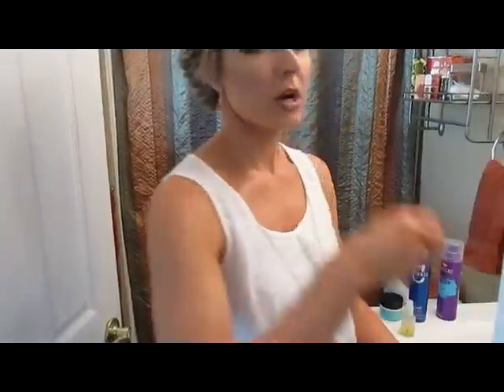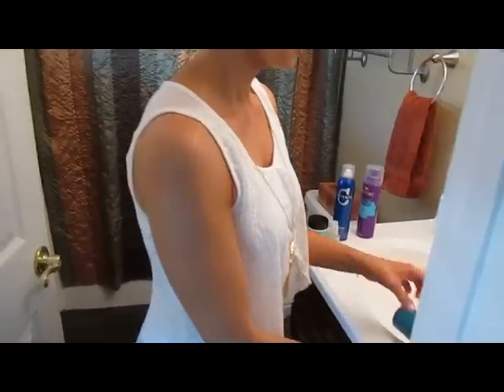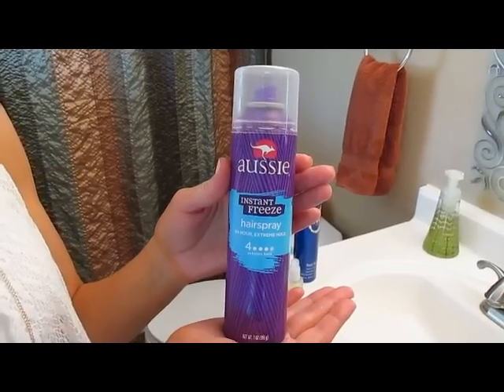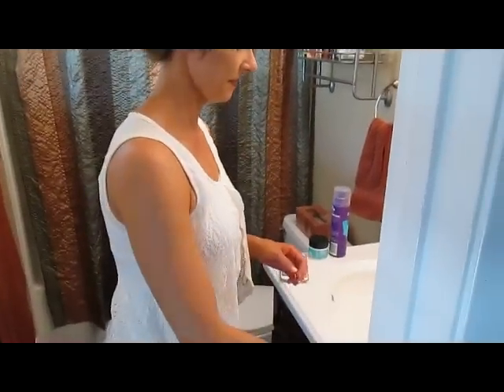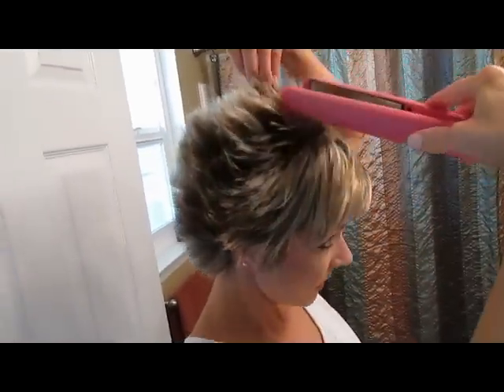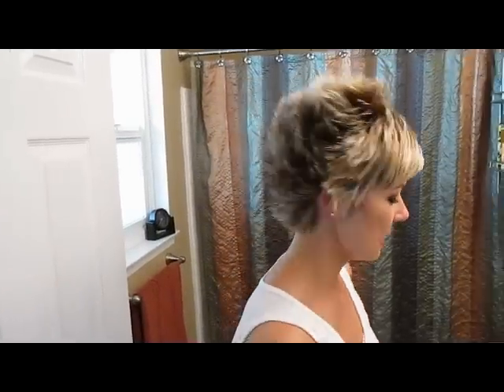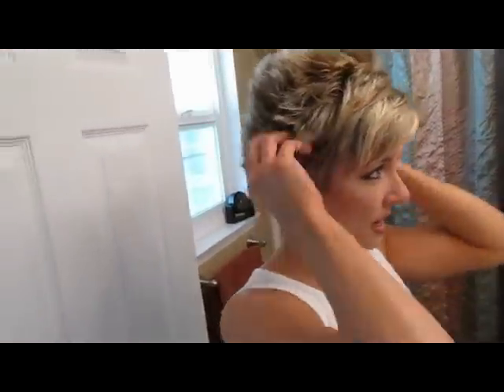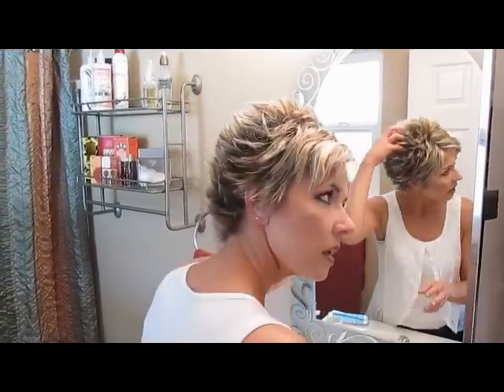Hair Tutorial - How to Style a Longer Pixie Cut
Hey guys!
I get so many questions about my hair that I decided it was time to do a video showing exactly how I style it.
Products Mentioned:
*Catwalk Root Boost: Ulta ~ ~or~ Amazon
*Acure Moroccan Argan Oil: VItacost ~
*Enjoy Dry Wax: Amazon ~
*Aussie Instant Freeze Hair Spray: Target ~

All opinions are my own, honest opinions and all products were purchased by me. However, it in no way changes the cost to YOU, the consumer.  There is no pressure whatsoever to use these links, but thank you in advance if you do!